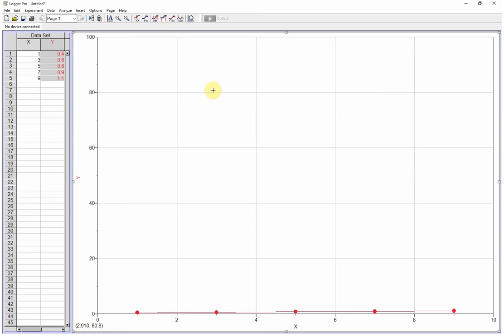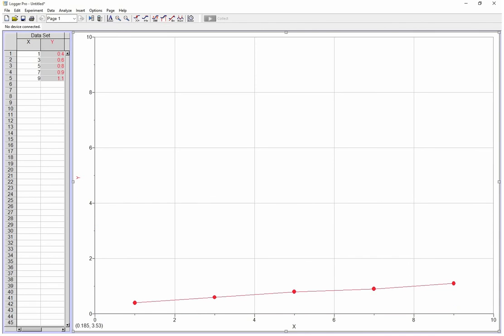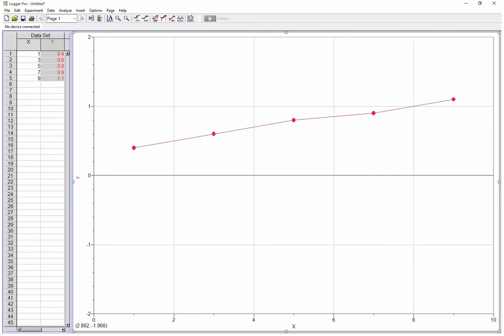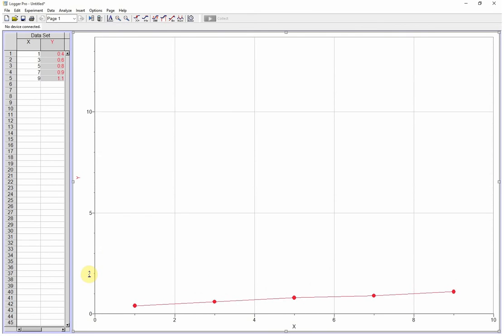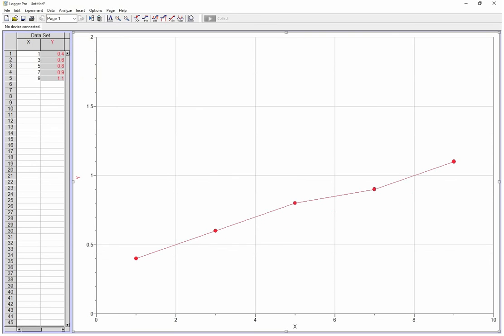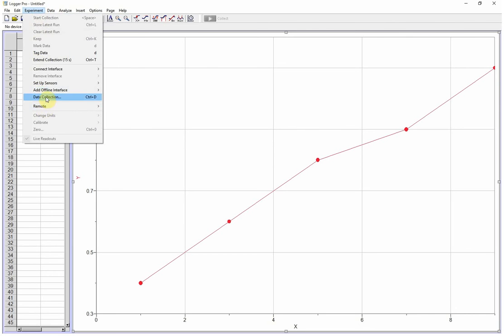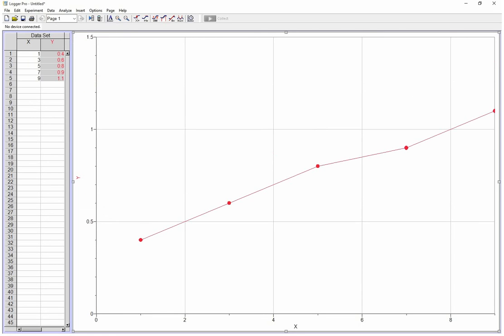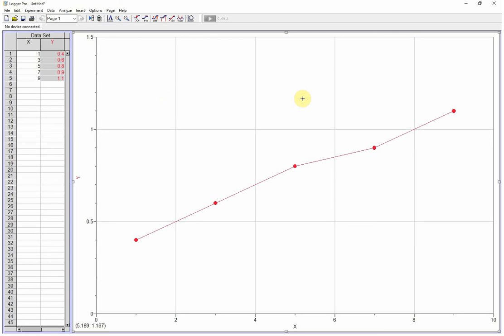Scaling a graph in Logger Pro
This video shows how to scale a graph in Logger Pro. Three methods are presented:
1. Manually changing the scale (recommended).
2. Dragging the axes to change the scale.
3. Using autoscale (and 'autoscale from zero').